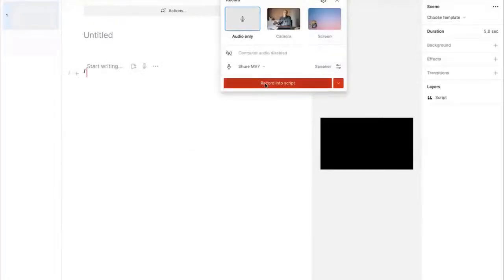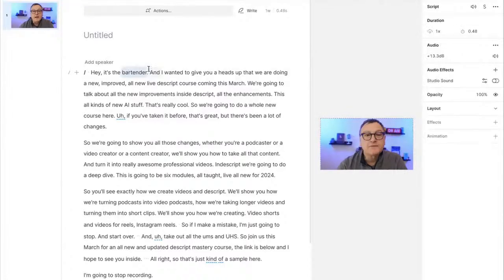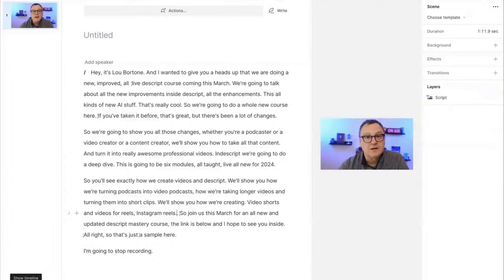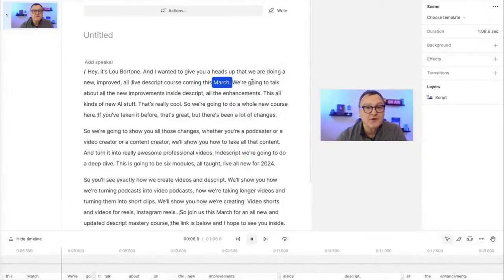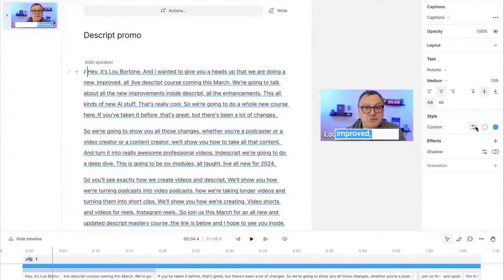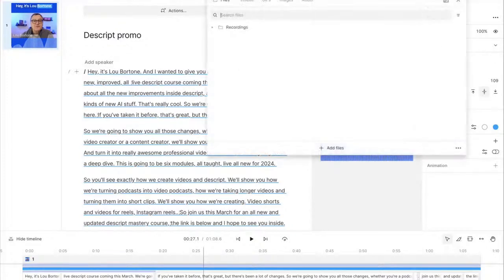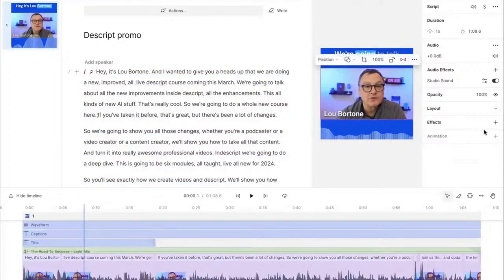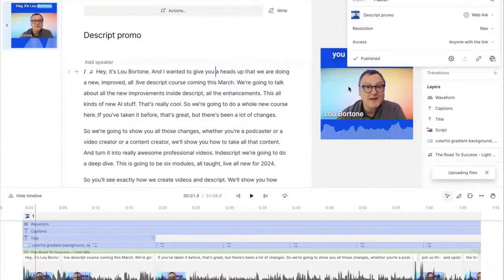Video Editing 101: How to Edit Your Videos Using Descript